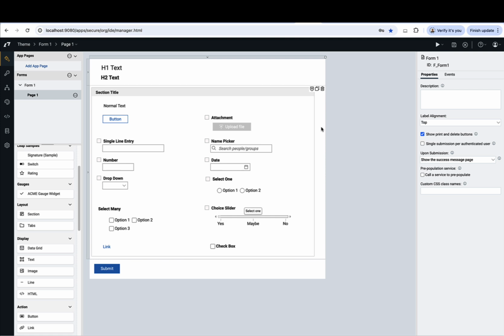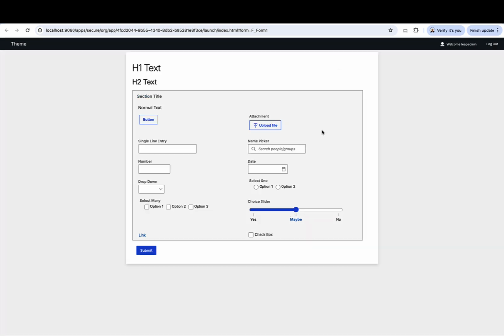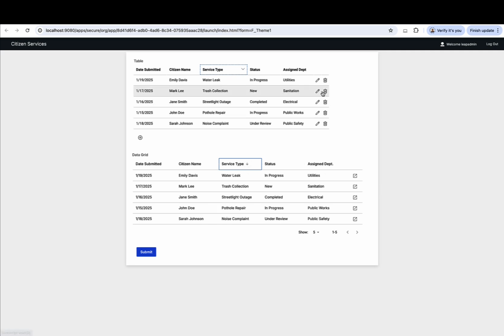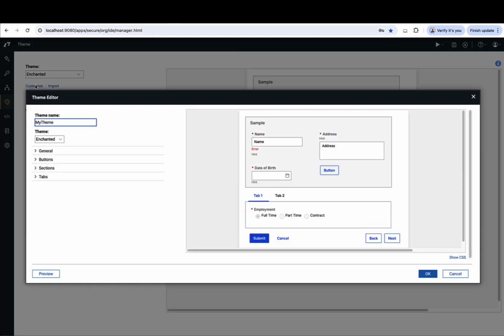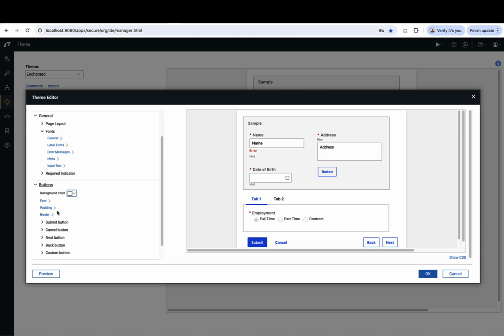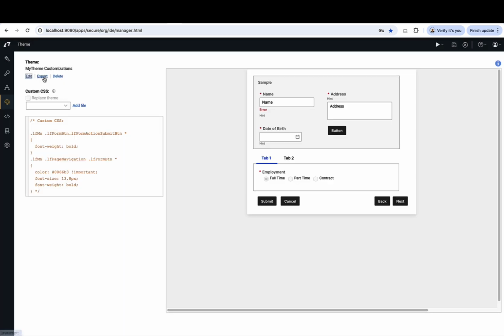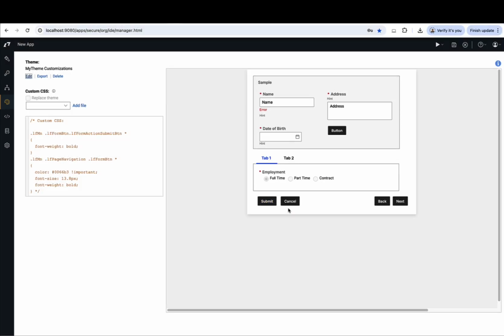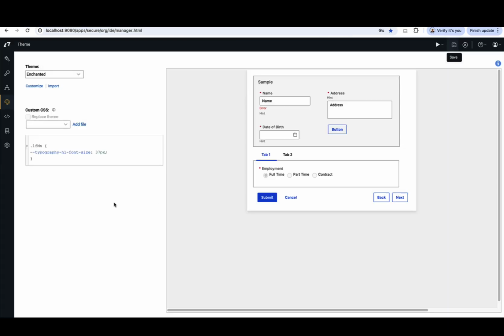New Leap Theme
A look at the new default theme in Leap v9.3.9 and Domino Leap 1.1.7